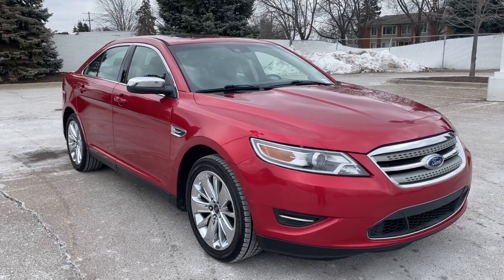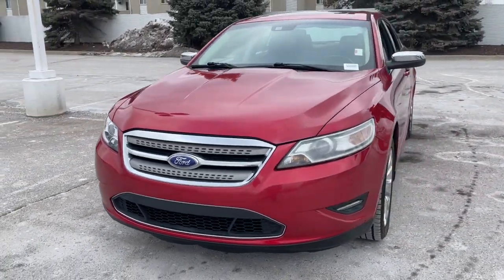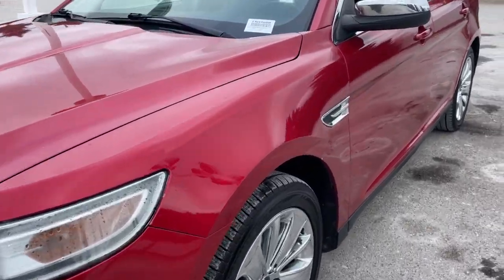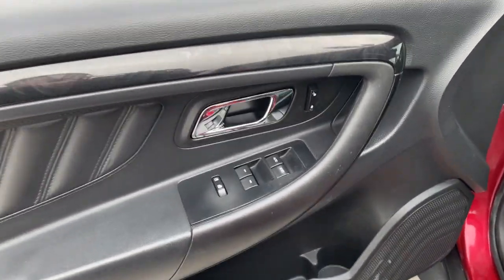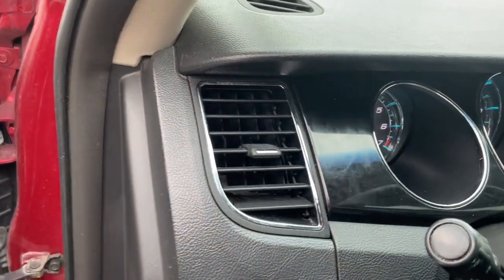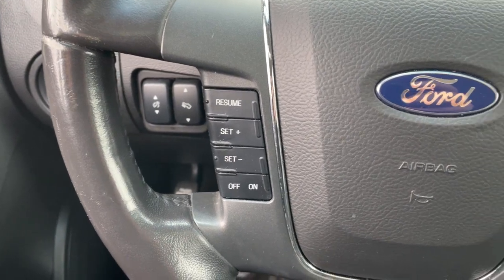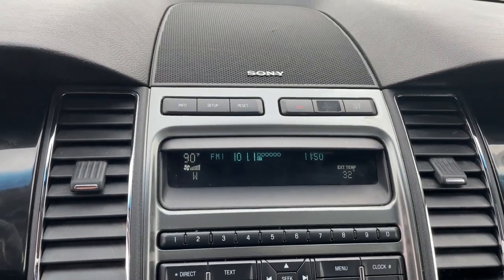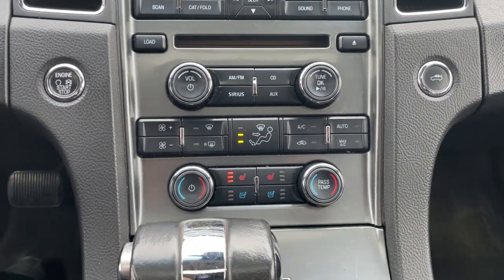2011 Ford Taurus Sterling Heights, Warren, Utica, Troy, MI Romeo FM3288B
Red Candy Metallic Tinted Used 2011 Ford Taurus available in Sterling Heights, Michigan at Suburban Ford of Sterling Heights. Servicing the Sterling Heights, Warren, Utica, Romeo, Troy, MI area.

FUEL EFFICIENT 28 MPG Hwy/18 MPG City! Moonroof Heated Leather Seats Satellite Radio iPod/MP3 Input Onboard Communications System Multi-CD Changer Back-Up Camera PWR MOONROOF 303A RAPID SPEC ORDER CODE 3.5L V6 DURATEC ENGINE KEY FEATURES INCLUDE: Back-Up Camera Satellite Radio iPod/MP3 Input Multi-CD Changer Onboard Communications System. Ford Limited with Red Candy Metallic Tinted exterior and Charcoal Black interior features a V6 Cylinder Engine with 263 HP at 6250 RPM*. OPTION PACKAGES: 303A RAPID SPEC ORDER CODE branded front floor mats heated/cooled front seats heated rear seats rear window pwr sunshade pwr adjustable pedals w/memory auto high beam headlamps rain sensing wipers Blind Spot Information System (BLIS) w/cross traffic alert electrochromic exterior driver side mirror intelligent access w/push button start Sony (12) speaker premium audio system PWR MOONROOF global open controls CHARCOAL BLACK PERFORATED LEATHER SEAT TRIM 3.5L V6 DURATEC ENGINE (STD). EXPERTS CONCLUDE: With its roomy comfortable interior and large trunk the 2011 Ford Taurus is an appealing reinvention of the classic full-size American sedan. -Edmunds.com. Horsepower calculations based on trim engine configuration. Fuel economy calculations based on original manufacturer data for trim engine configuration. Please confirm the accuracy of the included equipment by calling us prior to purchase.